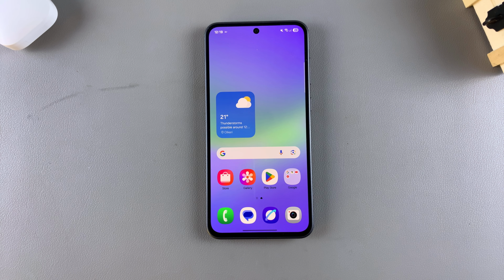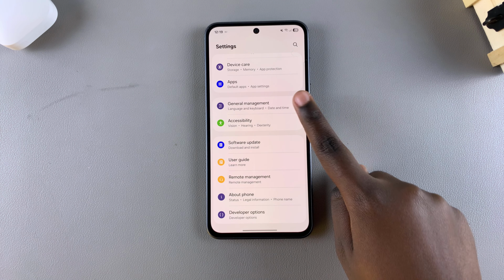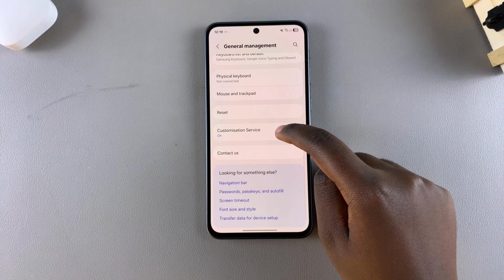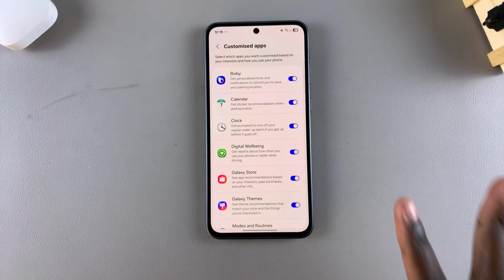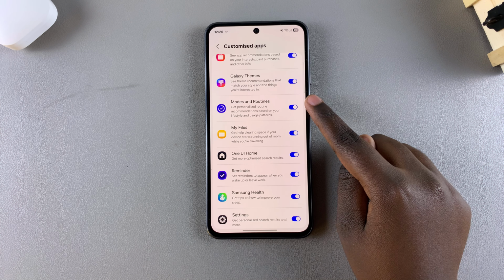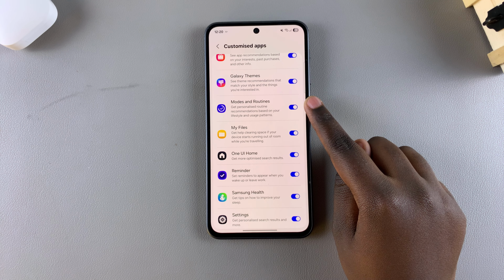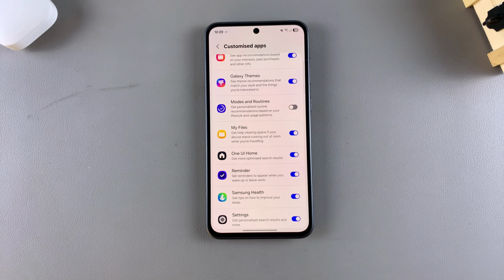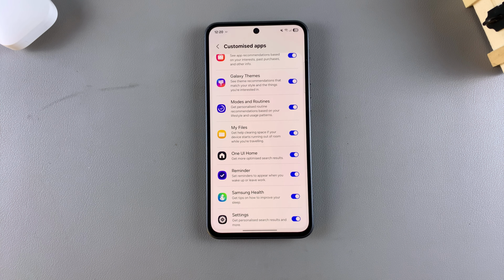How To Enable / Disable Customized Modes & Routines On Samsung Galaxy A26/A36/A56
In this tutorial, we walk you through the process of enabling and disabling Customized Modes & Routines on the Samsung Galaxy A26, A36, and A56. These powerful features allow you to automate tasks, optimize your phone’s performance, and personalize your Galaxy experience based on your daily habits and preferences.

Whether you're looking to increase productivity, conserve battery, or simply streamline your smartphone usage, this guide provides everything you need to make the most of your Samsung Galaxy device.

How To Enable Customized Modes & Routines

1. Open the Settings app. Next, select General Management. Under General Management, tap on Customization Service at the bottom of the screen

2. Scroll through the list of Customized Apps on your device and locate Modes and Routines. Finally, tap on the toggle to turn it on.

How To Disable Customized Modes & Routines

1. Open the Settings app. Next, select General Management. Under General Management, tap on Customization Service at the bottom of the screen

2. Scroll through the list of Customized Apps on your device and locate Modes and Routines. Finally, tap on the toggle to turn it off.

Samsung Galaxy A36 5G

Cell Phone Tripod Adapter